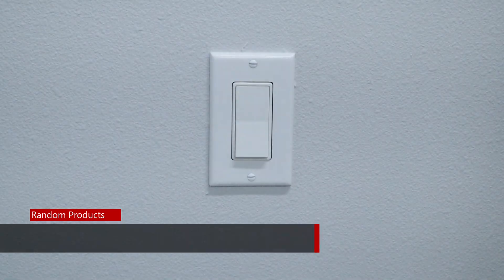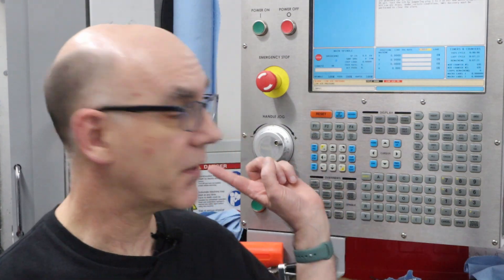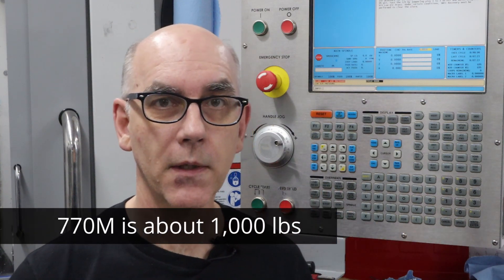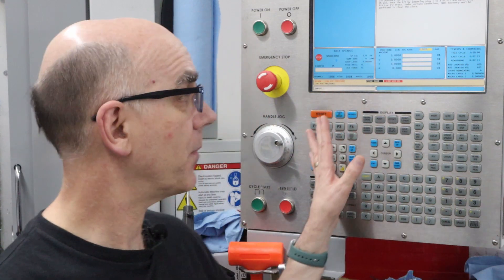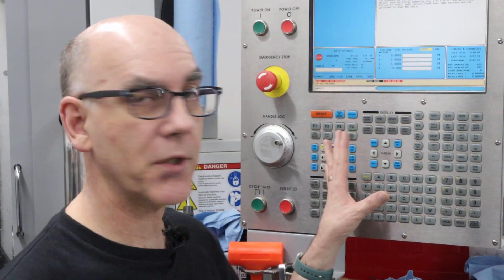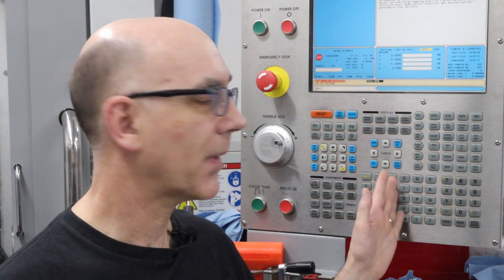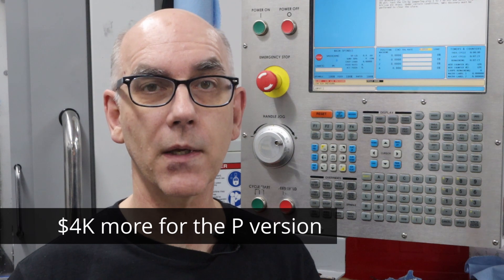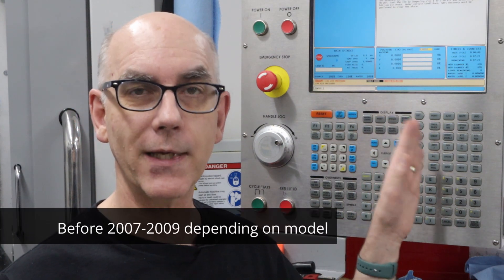Tormach or Haas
Should you get a Tormach or a Haas?